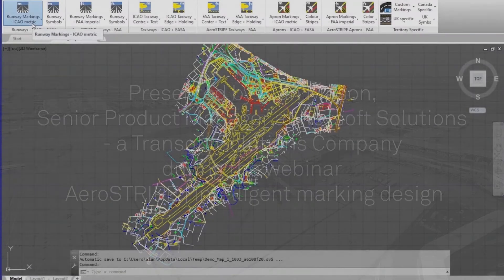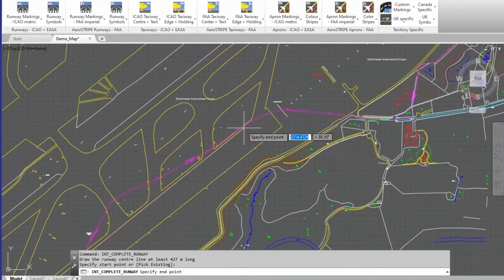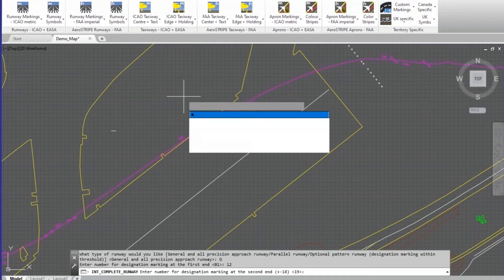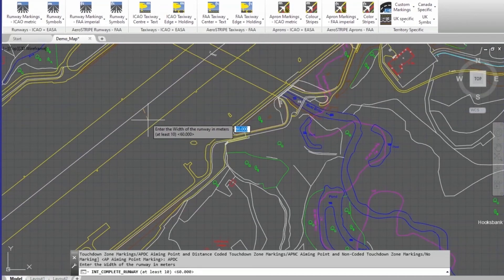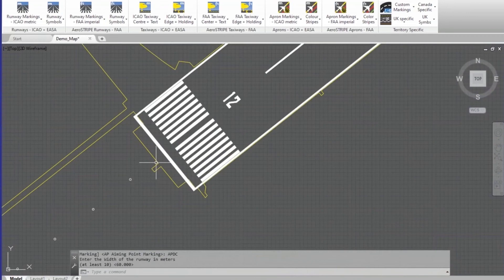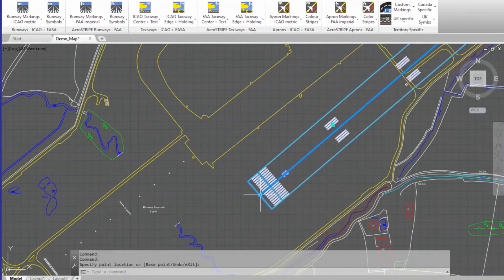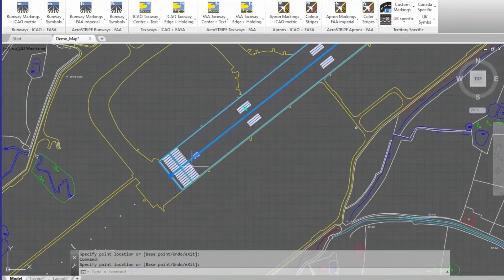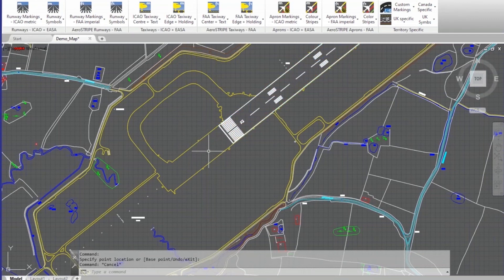AeroSTRIPE highlights | Runway Markings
Learn how to create runway markings with ease by using AeroSTRIPE, an intelligent airside marking design tool by Transoft Solutions.

AeroSTRIPE offers a range of features that will significantly improve the way you manage airside marking projects. Alan Mason, Senior Product Manager at Transoft Solutions demonstrates just how quick and easy it is to create runway markings in AeroSTRIPE in this video.

AeroSTRIPE offers a range of features that will significantly improve the way you manage your airside marking projects. AeroSTRIPE will help you with the design of Runways, Taxiways and Aprons using its impressive libraries of both ICAO and FAA markings, standard road text markings and symbols that are pre-drawn to the correct size and shape.